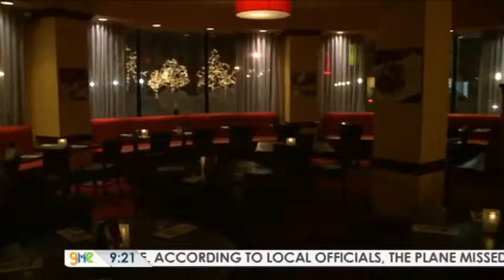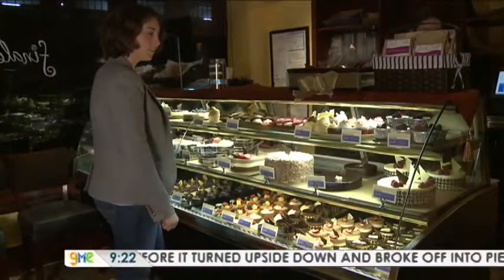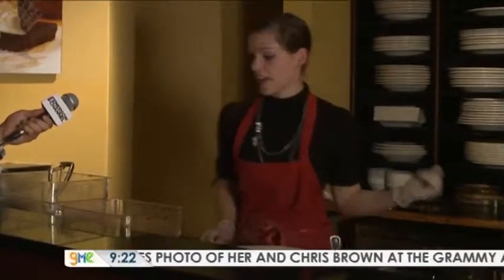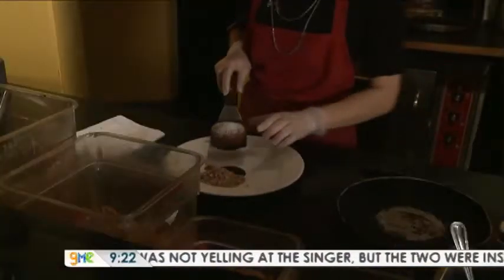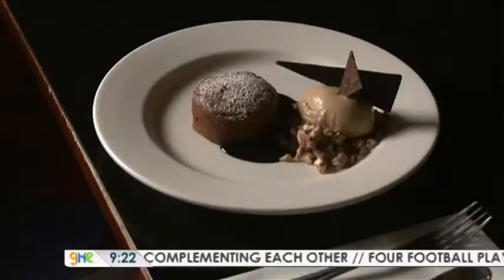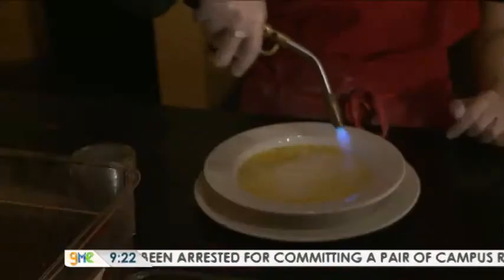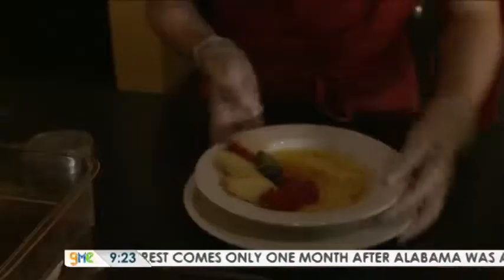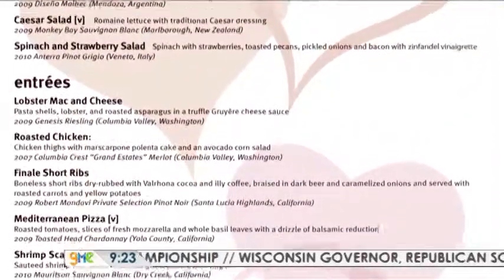Finale Segment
2/14/13- Cooking Correspondent Justin Chun traveled to Boston's Finale restaurant to sample a few Valentine's Day desserts.